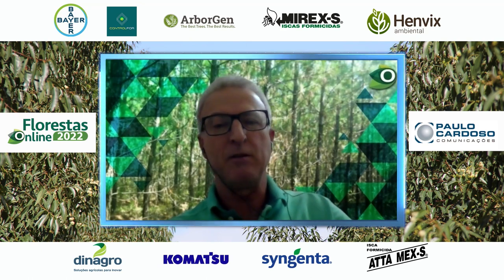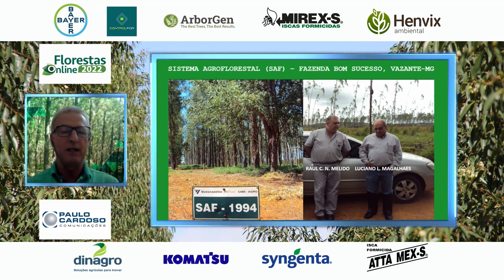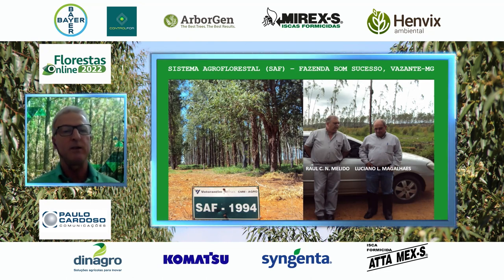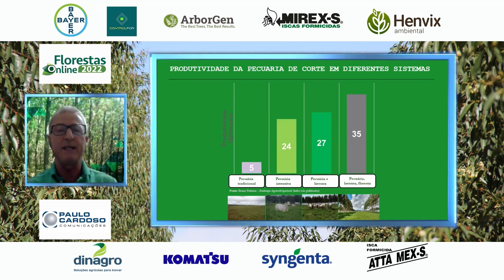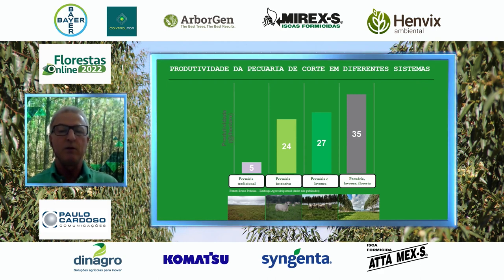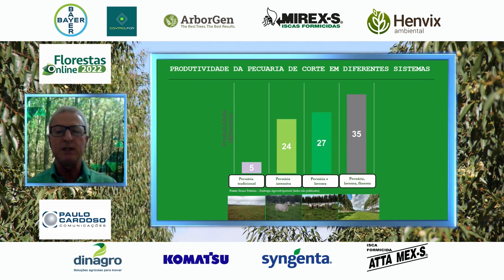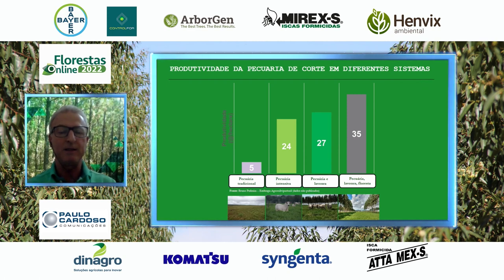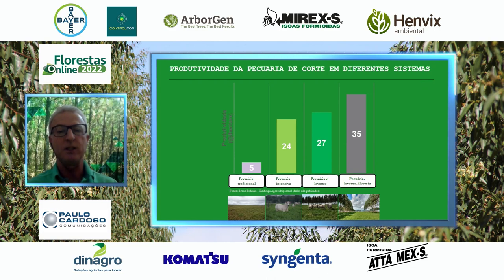Evolução e Perspectivas dos Sistemas de ILPF - Florestas Online 2022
Palestra de Ronaldo Trecenti, engenheiro agrônomo e CEO da Pio Consultoria Agroambiental, sobre sistema de integração lavoura-pecuária-floresta que vem crescendo em larga escala no Brasil baseado em 4 grandes fatores: inovação, diversificação, intensificação e resiliência. Ronaldo apresenta nesta palestra grandes cases brasileiros que comprovam o sucesso do sistema. Mais detalhes? Assista! Congresso Florestas Online 2022, realização da Paulo Cardoso Comunicações.